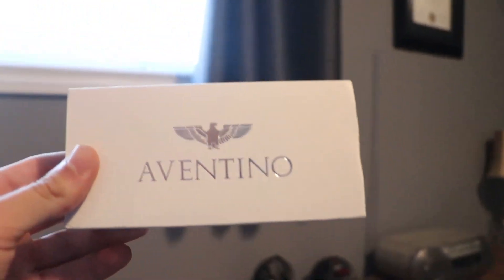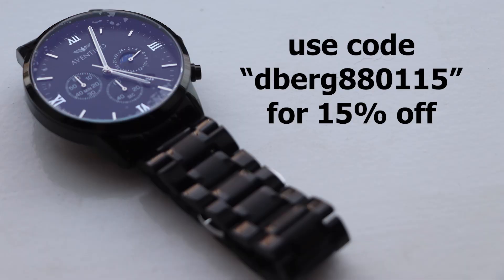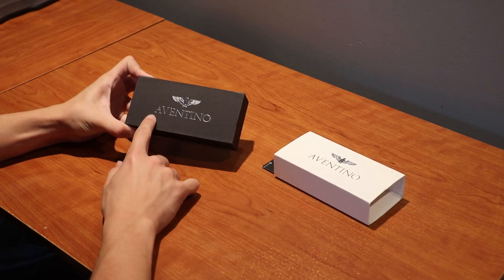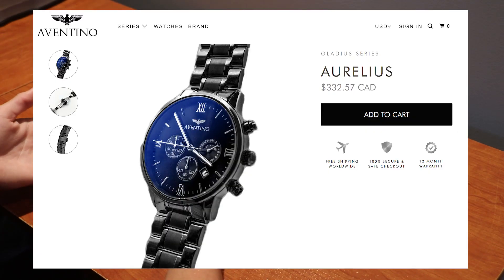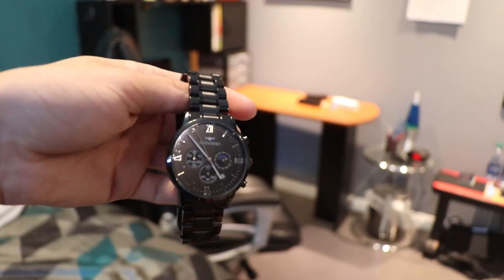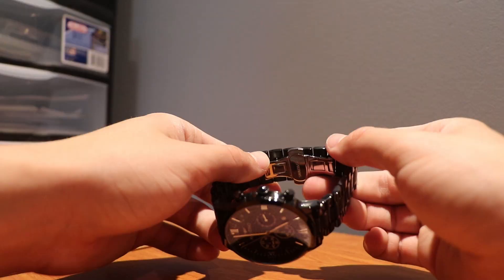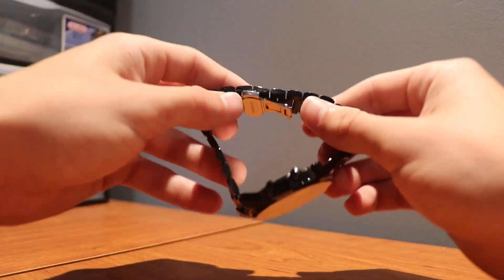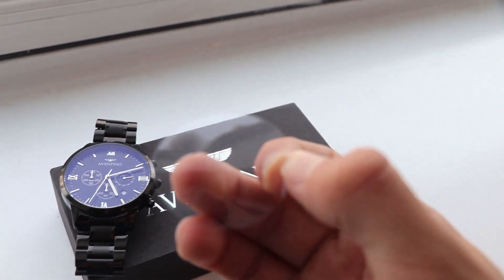Aventino Watches Unboxing & Review (New Sponsorship)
*If You Read This Then Your Awesome*